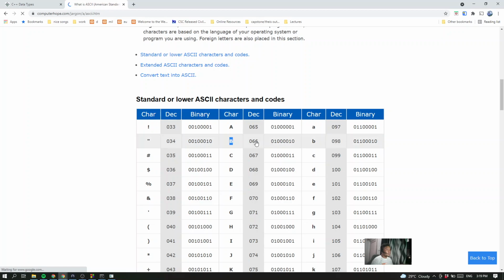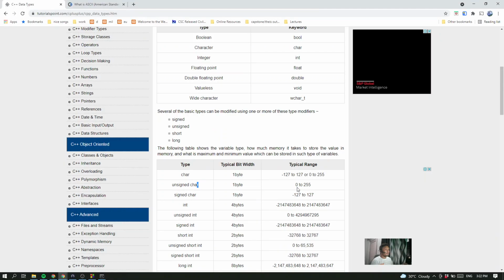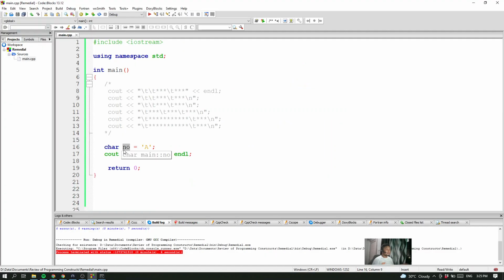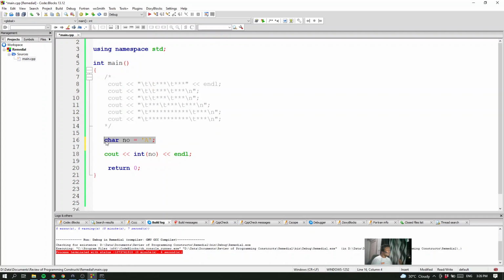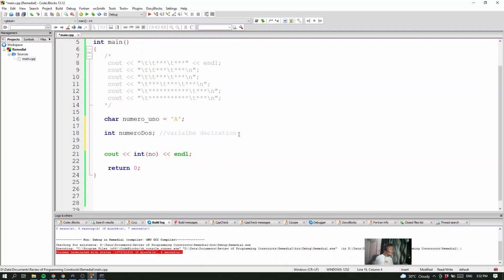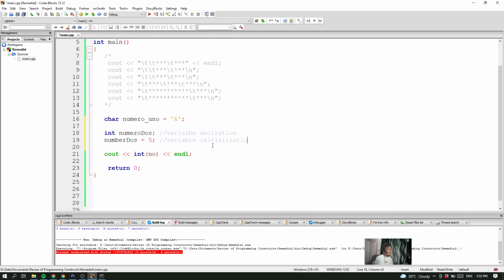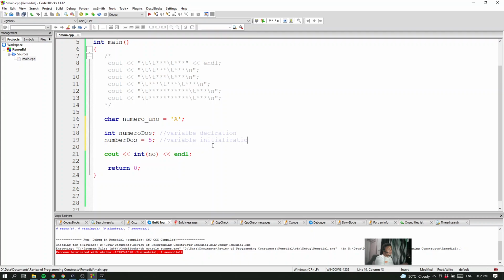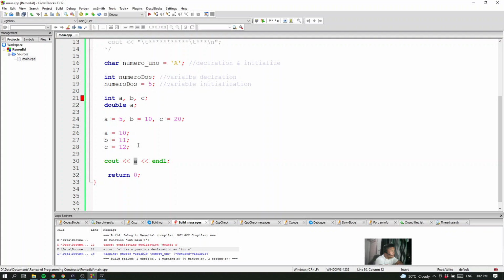Data Types and Variables in C++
This video you can learn what are the primitive data types , reserved keywords, declare variable and initialize variable with assignment statement.